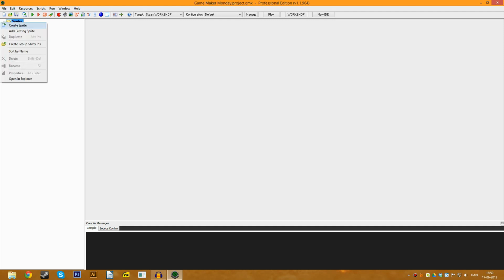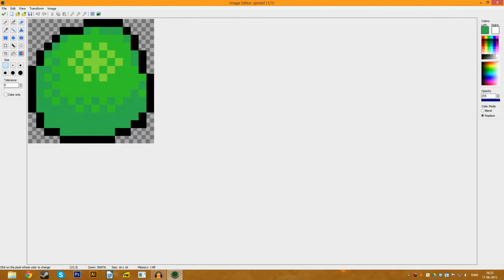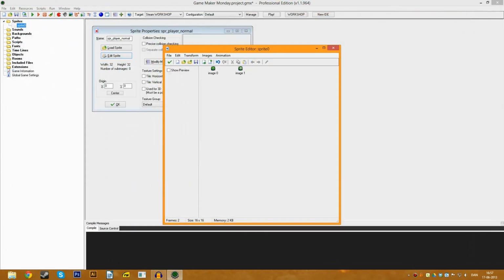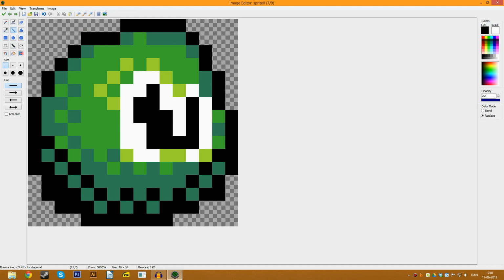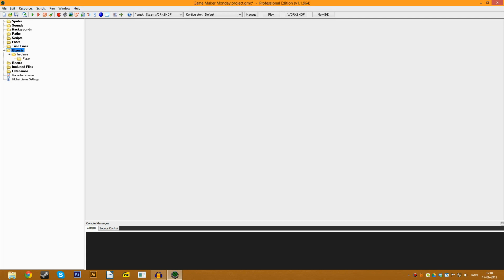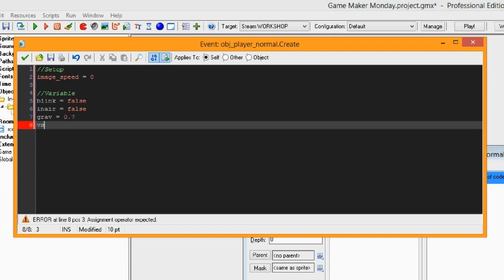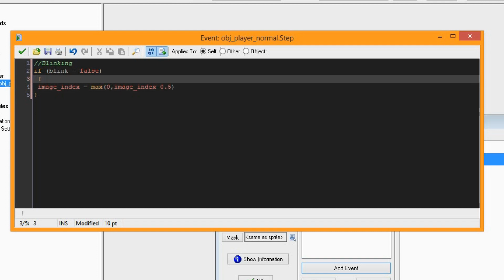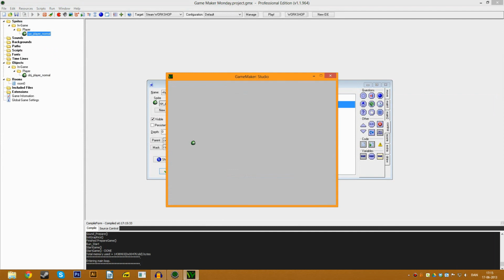Game Maker Monday: RoPea #01 - Ready, set, GO!!!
This is the start of this brand new series! I create a game, and in this episode, I create the player sprite + makes him blink! I also tell a little about the program "Game Maker" itself.

In these videos, you can see me create a game from start to end, using the game development software "Game Maker."